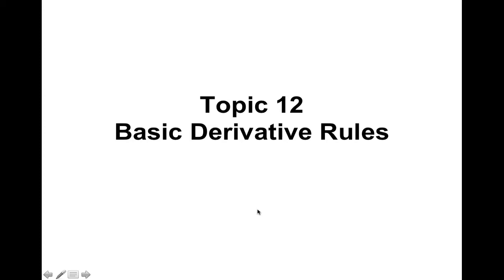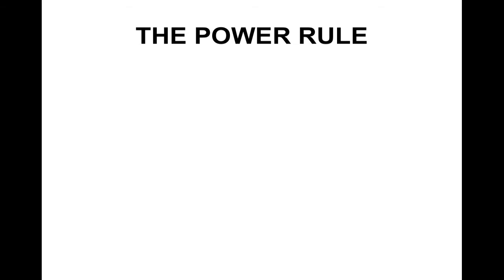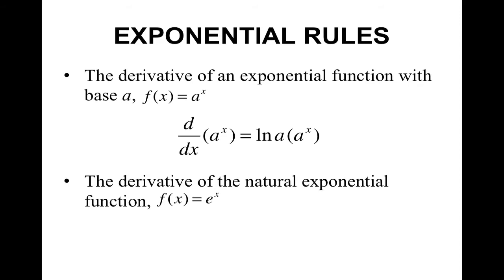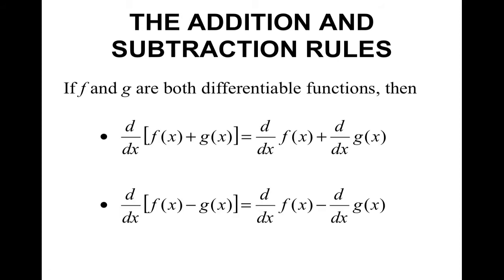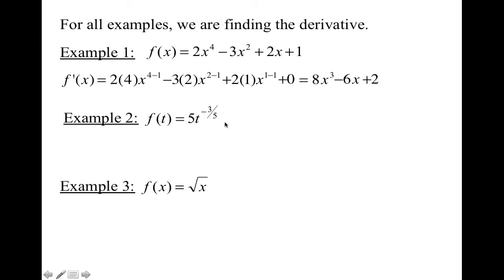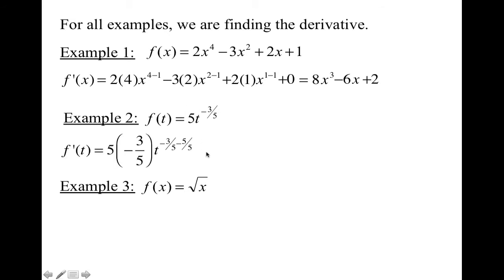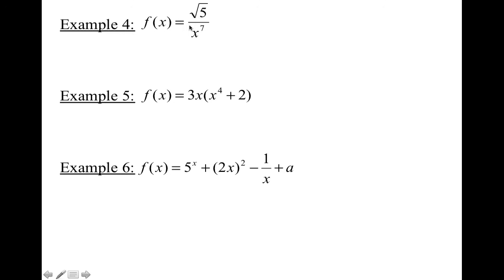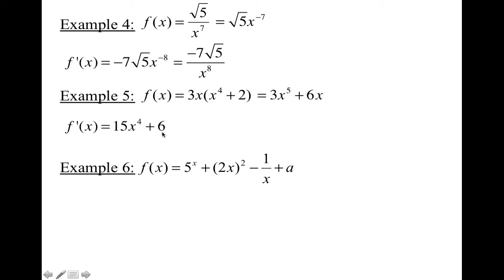Topic 12-Basic Derivative Rules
Students will learn how to use the power rule to find the derivative.